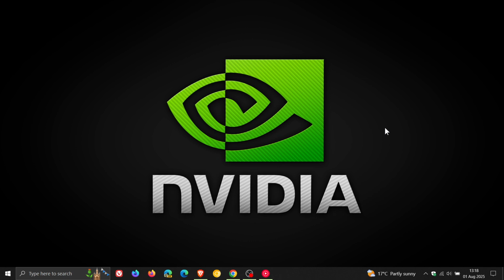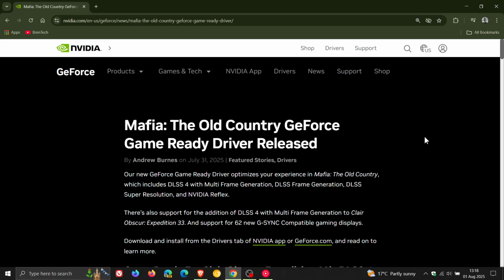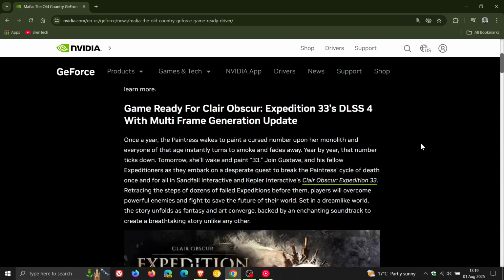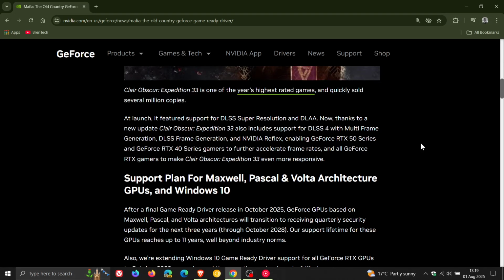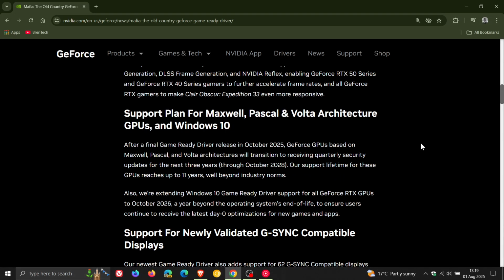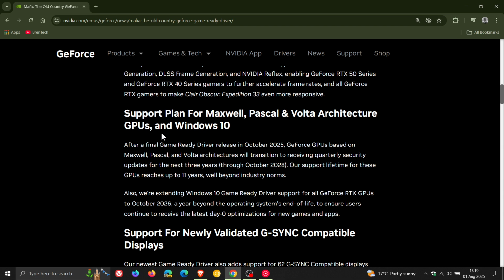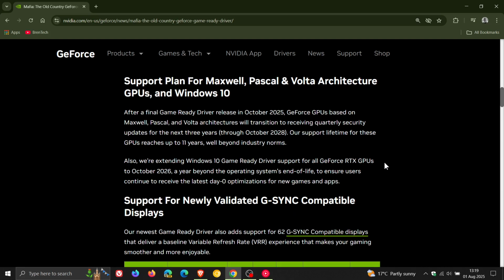Good News: NVIDIA Extends Windows 10 Support to Late 2026!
NVIDIA has published details of its support plan For Maxwell, Pascal and Volta architecture GPUs and Windows 10.